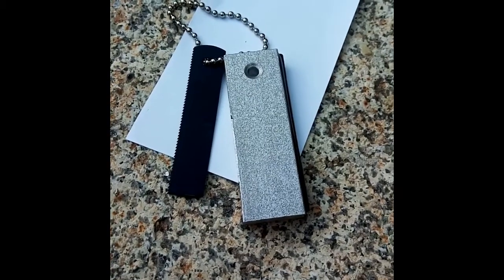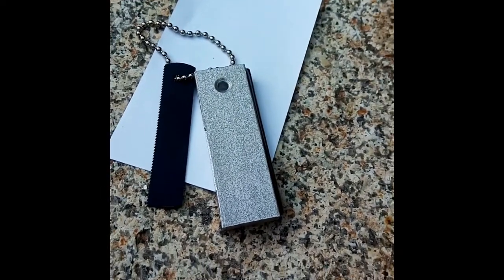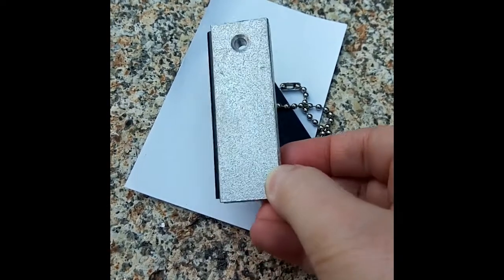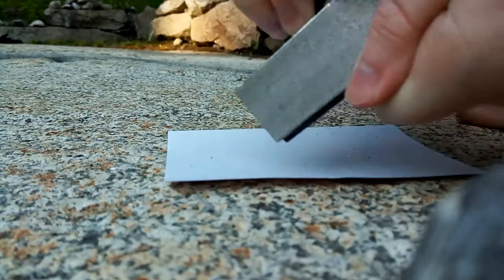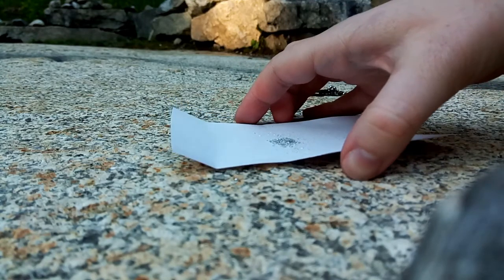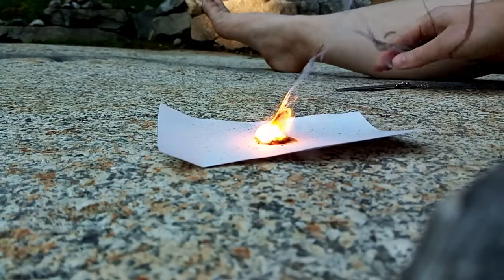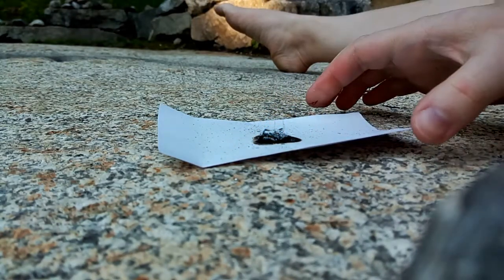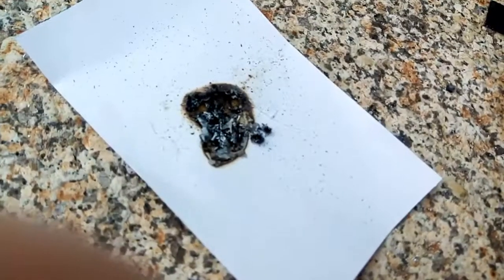Messing with Magnesium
Quick demo of how to start a fire with magnesium and flint.
This is what happens when they cancel fireworks! Happy 4th of July!